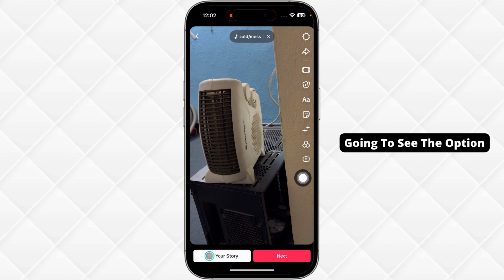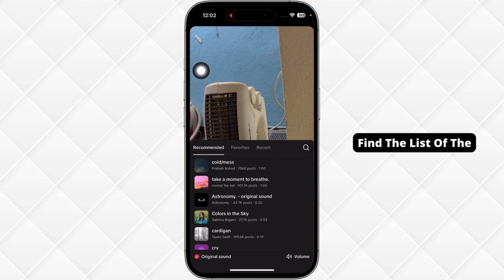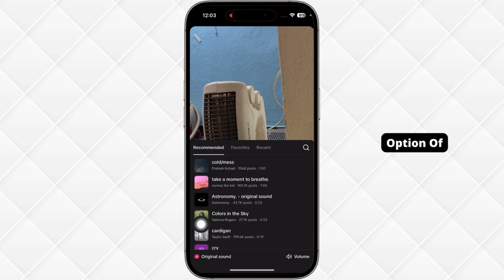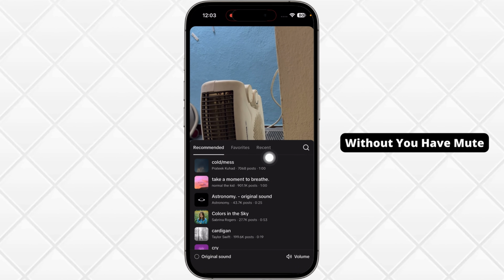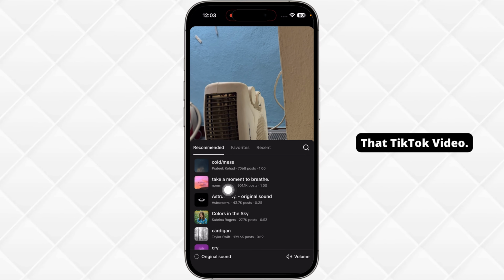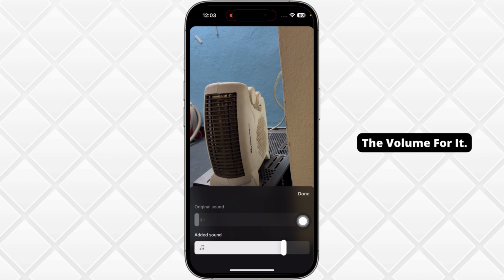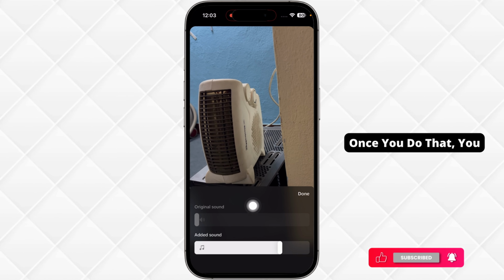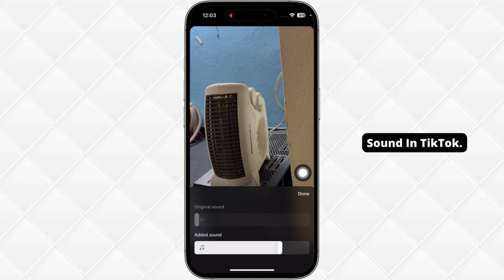How To Mute The Original Sound In TikTok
Want to mute the original sound in your TikTok video? This step-by-step guide for 2025 will show you how to remove or lower the original sound while keeping your added music, voiceover, or effects. Whether you want to replace the background noise with a song or make your voice clearer, this tutorial will help you achieve it easily!

What You'll Learn in This Video:
✅ How to mute or reduce original sound in TikTok
✅ How to adjust the volume of added music vs. original audio
✅ Steps to remove background noise and unwanted sounds
✅ How to use TikTok’s built-in editing tools for better sound control

Keywords for SEO Optimization:
mute original sound TikTok, how to mute TikTok video, remove background noise TikTok, lower original sound TikTok, adjust music volume TikTok, TikTok sound editing tutorial, TikTok audio settings, voiceover with muted original sound, how to edit TikTok audio, fix TikTok sound issues.

If your TikTok video has unwanted background noise, muting the original sound ensures your added music, voiceover, or effects stand out clearly.

Chapters:
0:00 - Introduction
0:10 - How To Mute The Original Sound In TikTok